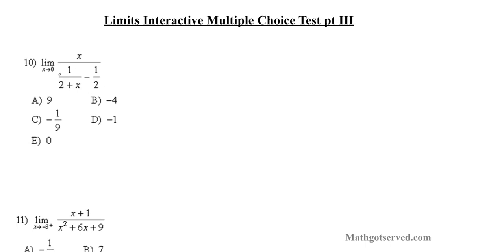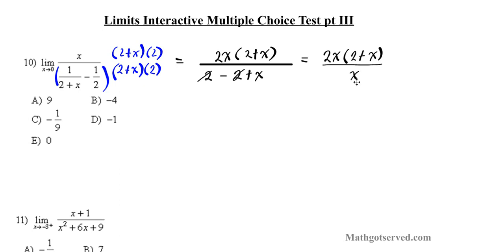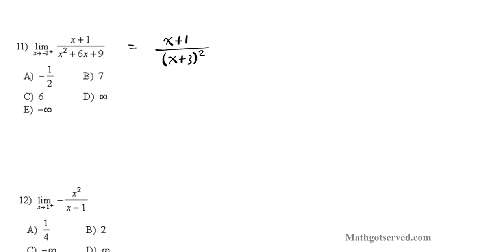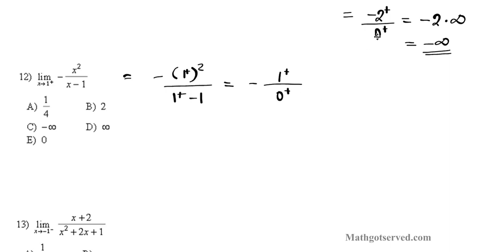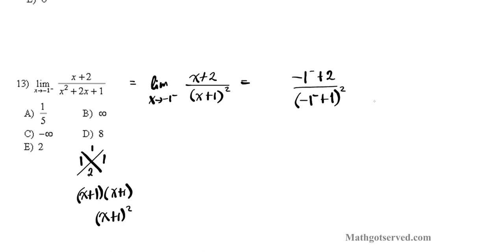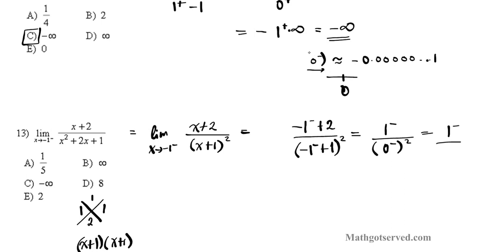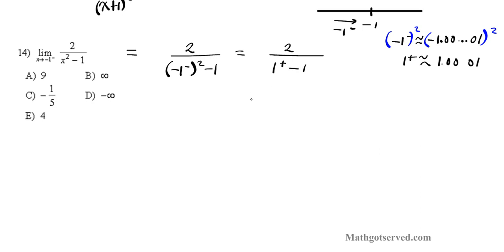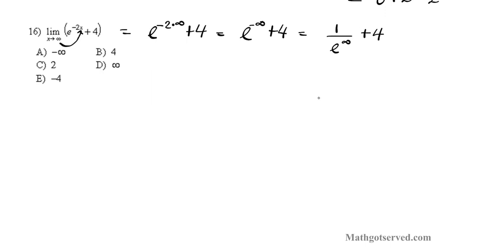extra credit limit test #3